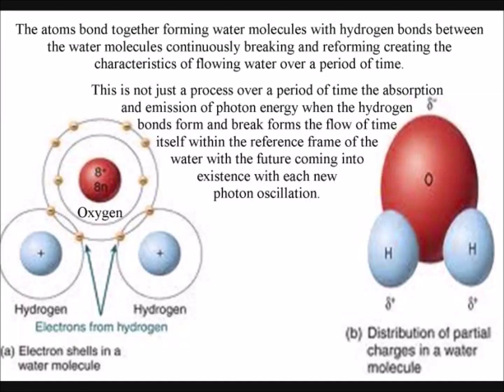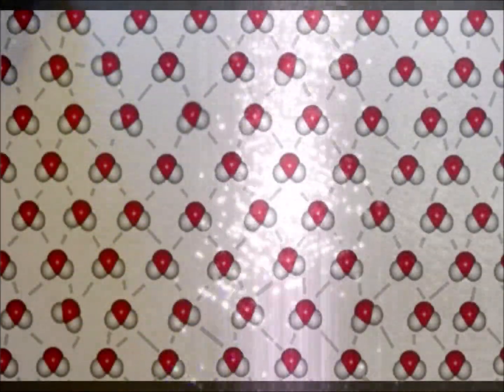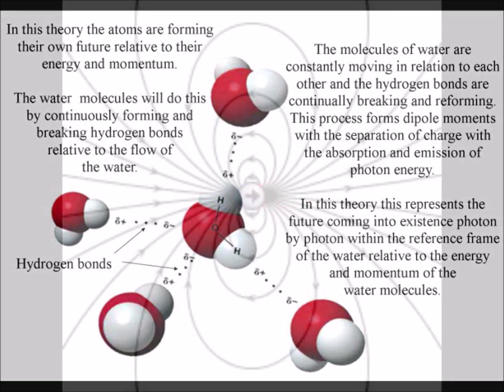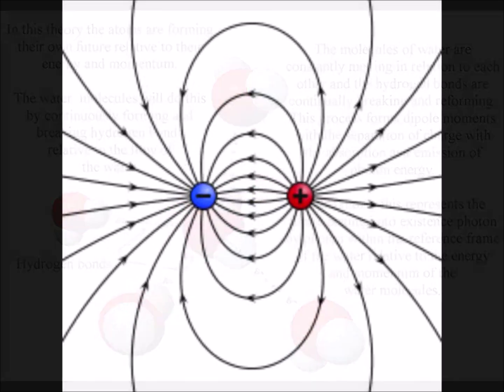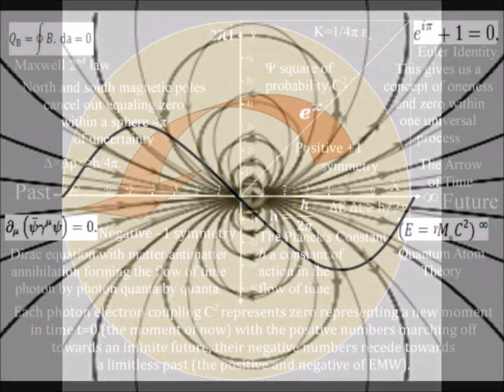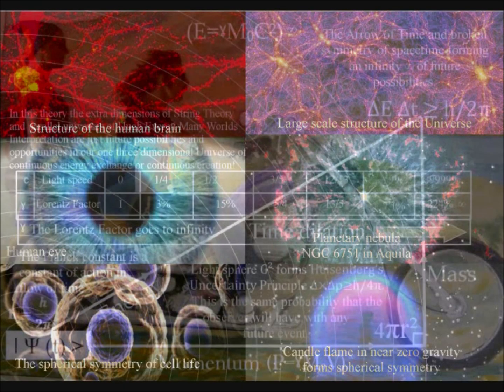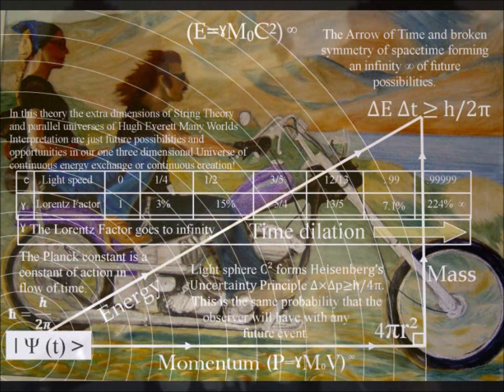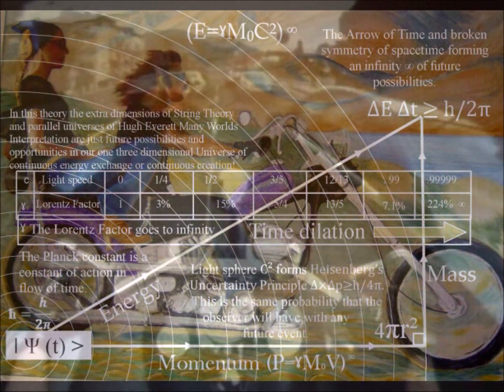Time flows like a river or does a river flow based on the physics of time?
Carbon based life is mostly water; therefore we experience Time flowing like a river. But when it comes to Time what is flowing?  This video explains Time as geometrical process that is relative to the atoms of the periodic table and therefore relative to us.